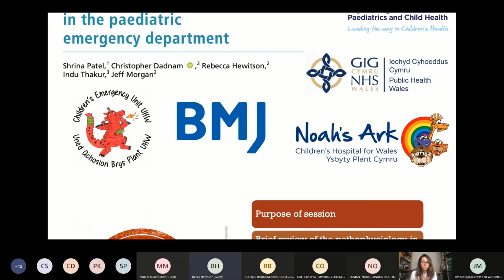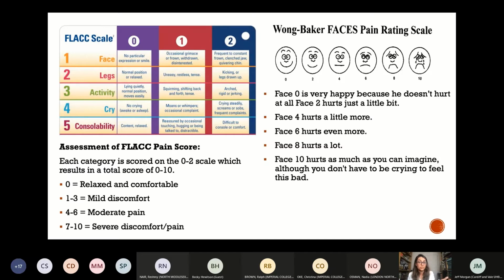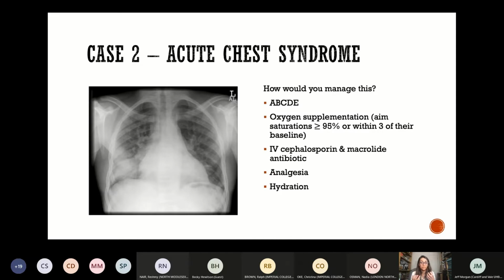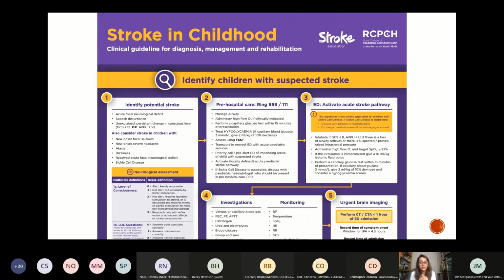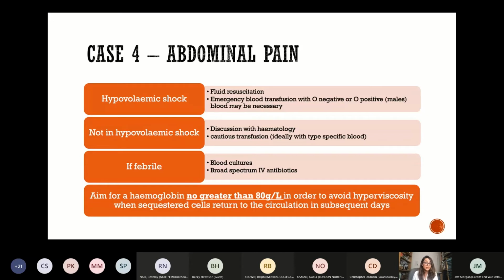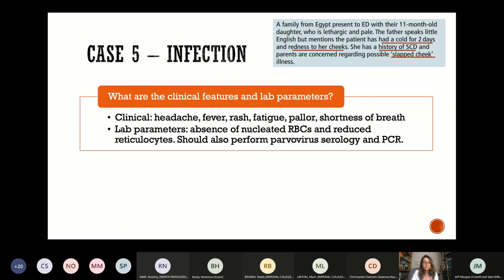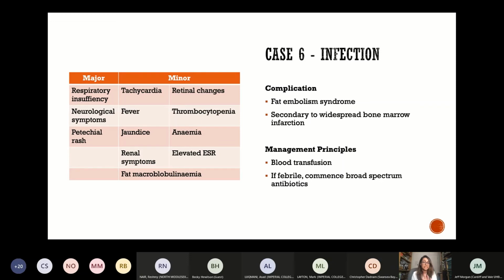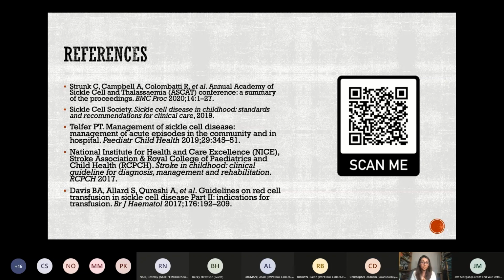Paediatric Sickle Cell Emergency department teaching session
This video is of a presentation that occurred on the 25th of February 2022 about Paediatric Sickle Cell Emergencies in Emergency Departments and given by Dr Shrina Patel and the Paediatric Emergency Team at Morriston Hospital Swansea